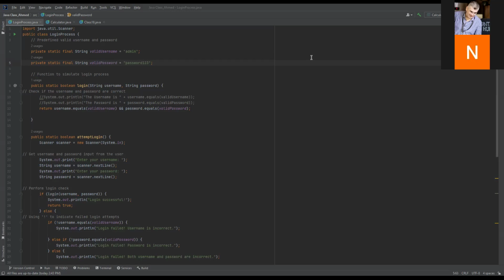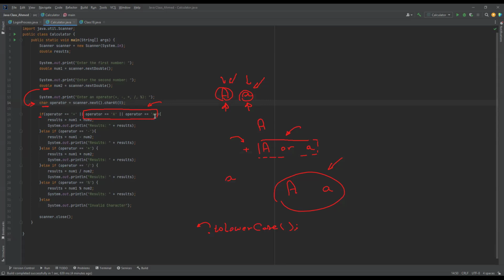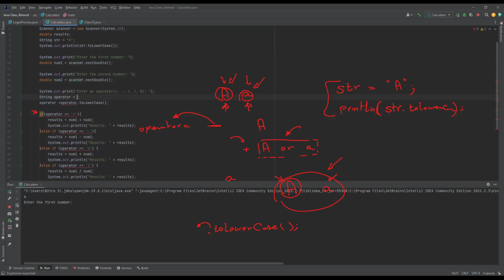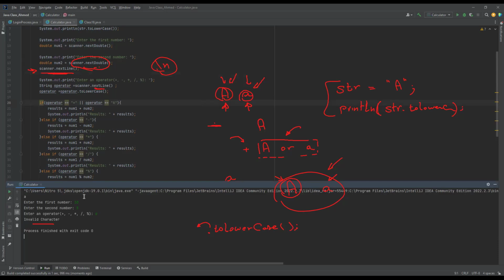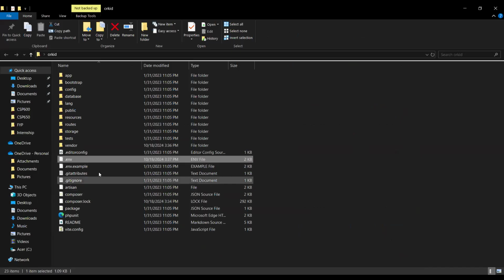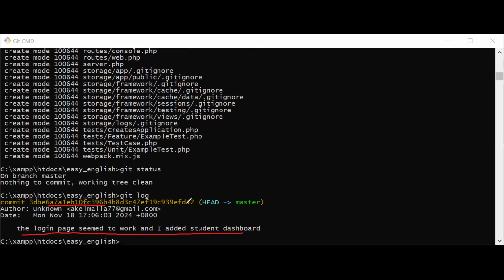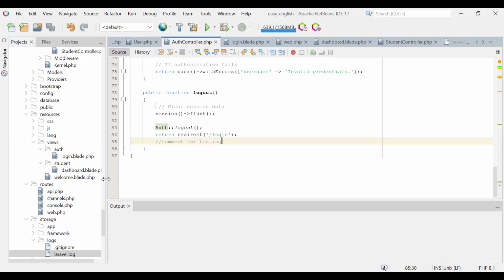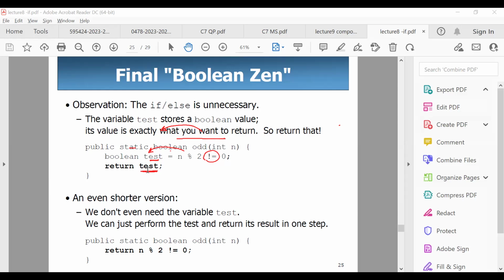Mastering Git, Laravel Logging, and Simplifying Code: Ahmed & Naim’s Coding Session Class 19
In this class session, Ahmed and Naim tackle a range of coding challenges and best practices. From using Git for version control to implementing robust logging in Laravel, Ahmed shares valuable insights to improve Naim's project management and coding efficiency. The session also dives into simplifying code logic, handling programming inputs effectively, and leveraging tools like Composer and .env files for database configuration. Whether you’re a beginner or experienced coder, this discussion offers practical takeaways to enhance your programming skills.